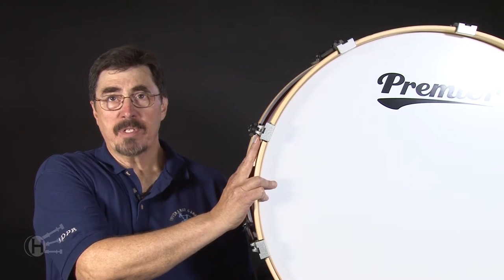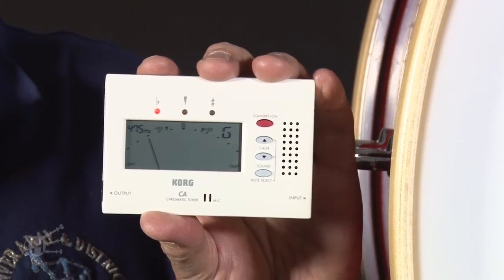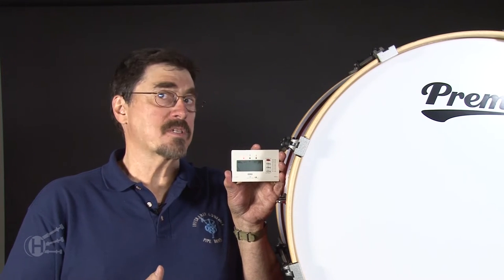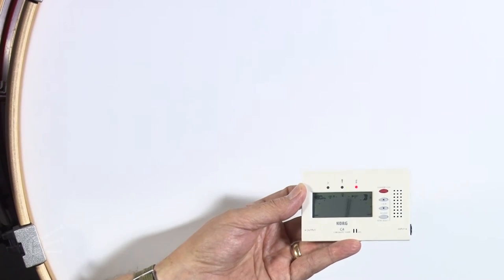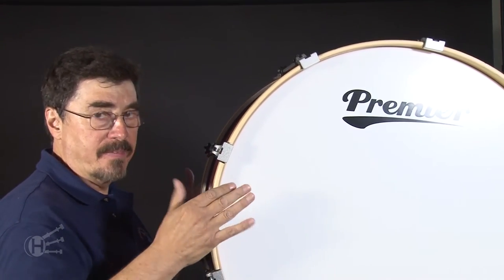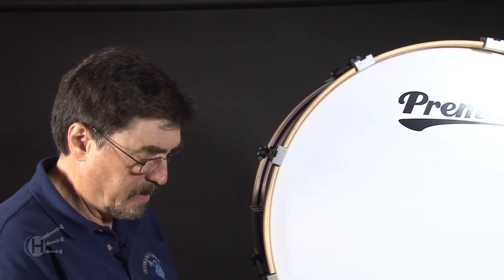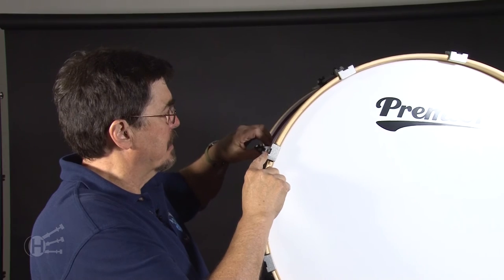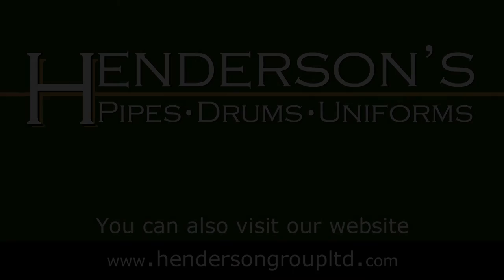How to Tune a Pipe Band Bass Drum Part 1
Award-winning drummer Mike Cole guides you through the tuning process on a Premier Pro bass drum. See Part 2 for tuning drums with independently tensioned heads.